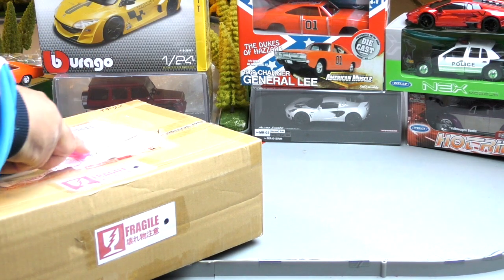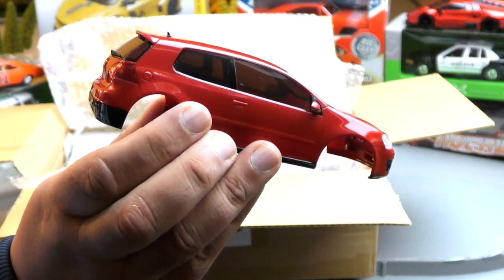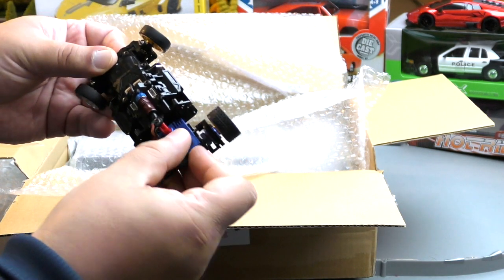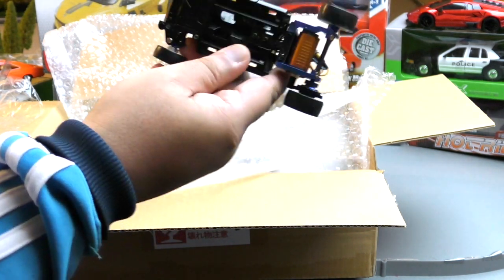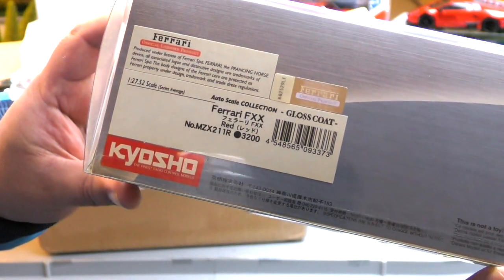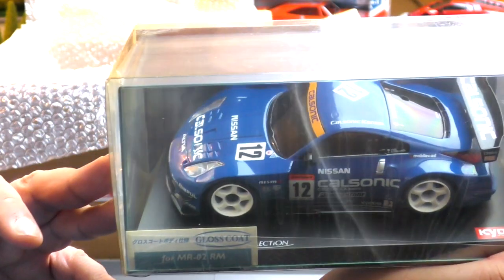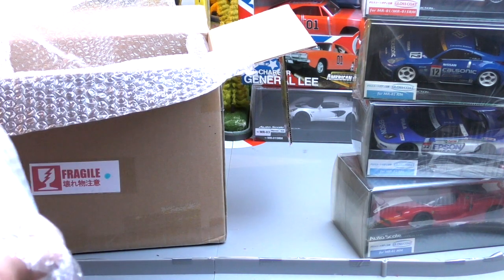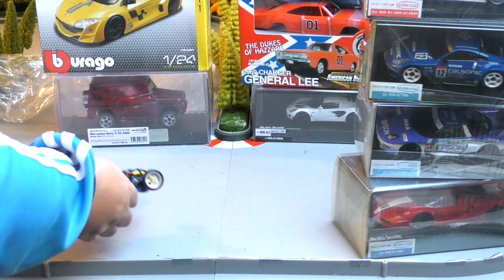!!!!!!!!! THE BIGGEST KYOSHO MINI Z UNBOXING EVER - PART 3 (JAPANESE KITS) !!!!!!!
I've finally got there!!!
This is the last instalment (part 3) of this greatest Mini Z unboxing ever, craziness.